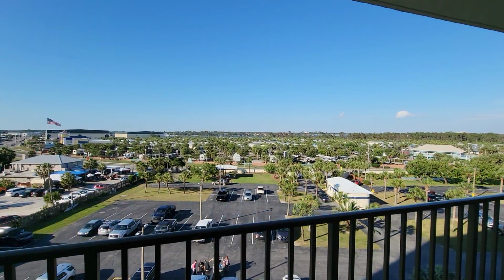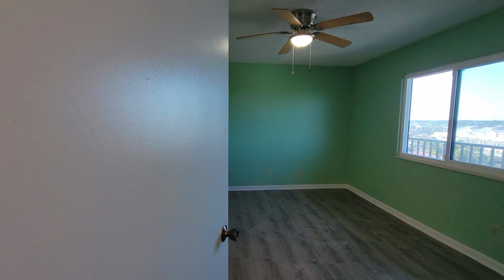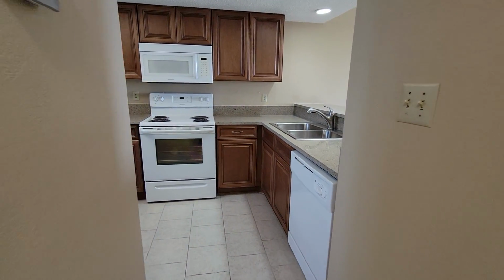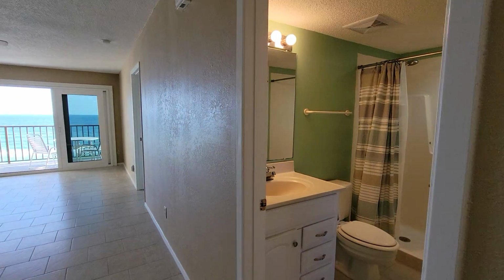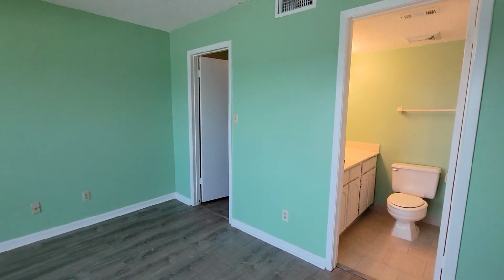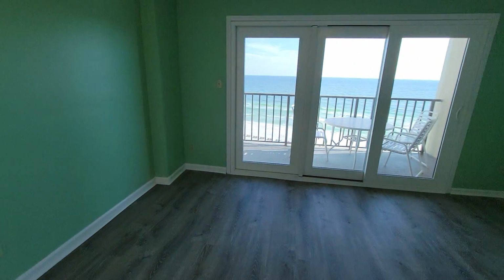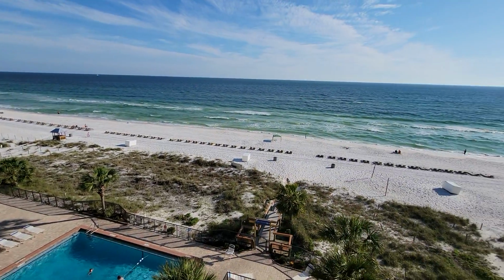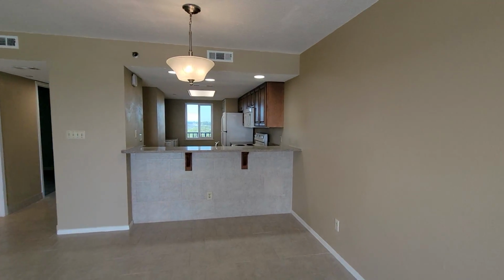4715 Thomas 607 C, Panama City Beach, FL 32408 - The Commodore - Condo Tour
4715 Thomas 607 C, Panama City Beach, FL 32408 - The Commodore - Condo Tour - buyer agent preview.

At the time of this video, the listing was held with Anita J Baird at Corcoran Reverie. Buyer's agent video shot with listing broker's permission.

Sean Paul Casilli & Alice de La Penha
The Real Experts Group | Coldwell Banker Realty
Panama City Beach, Florida

Condo market coverage, building walkthroughs, and local analysis in Panama City Beach — with exceptional marketing for unique properties and relocation-focused buyers and sellers.